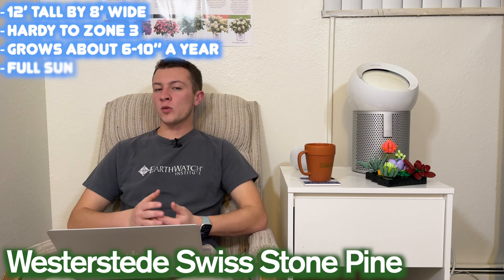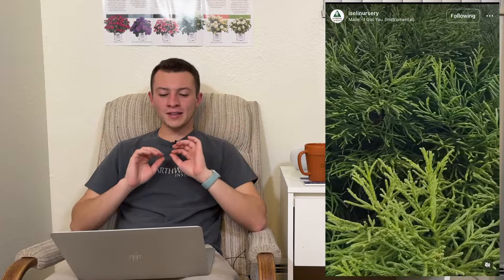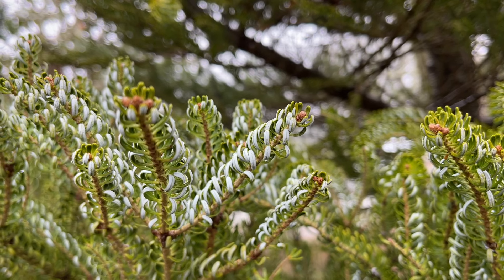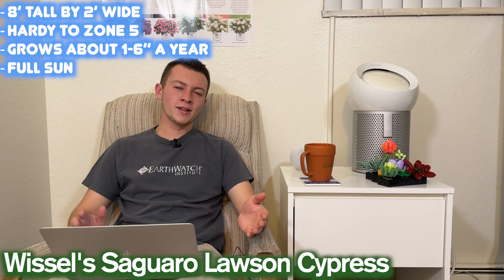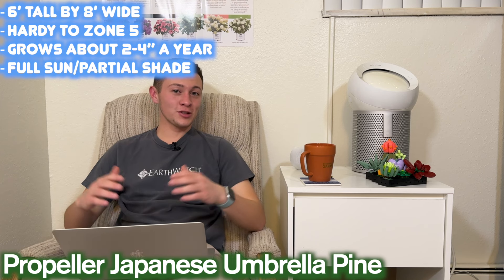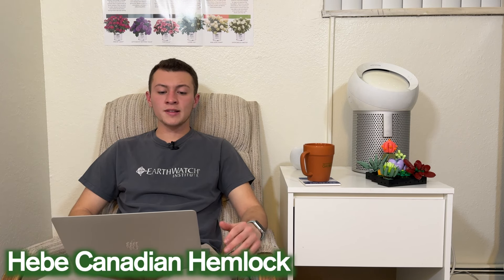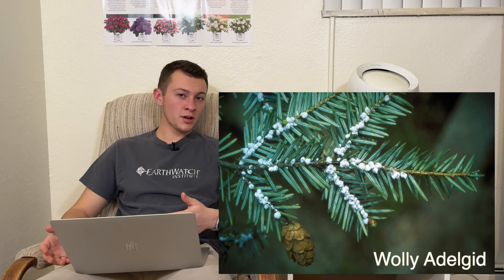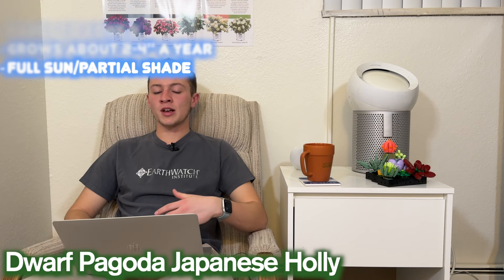12 MORE compact conifers for small spaces! - Joshua's Garden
Links🔽

Horstmann’s Silver Korean Fir: Abies koreana 'Horstmann's Silberlocke' - Iseli Nursery

Introduction
0:00-1:27
Westerstede Swiss Stone Pine (Tall)
1:28-2:27
Granny’s Ringlets Japanese Cedar (Tall)
2:28-4:04
Von Martin Giant Sequoia (Tall)
4:05-5:10
Horstmann’s Silver Korean Fir (Tall)
5:11-7:23
Wissel’s Saguaro Lawson Falsecypress (Medium)
7:24-8:35
Spiralis Hinoki Cypress (Medium)
8:36-9:43
Propeller Japanese Umbrella Pine (Medium)
9:44-11:12
Monty Blue Spruce (Medium)
11:13-12:32
Skyhigh WB Norway Spruce (Small)
12:33-13:45
Hebe Canadian Hemlock (Small)
13:46-14:55
Compressa Common Juniper (Small)
14:56-15:51
Dwarf Pagoda Japanese Holly (Small)
15:52-16:54
Outro
16:55